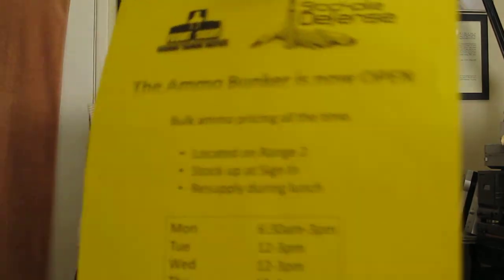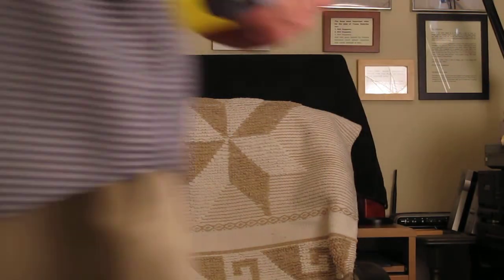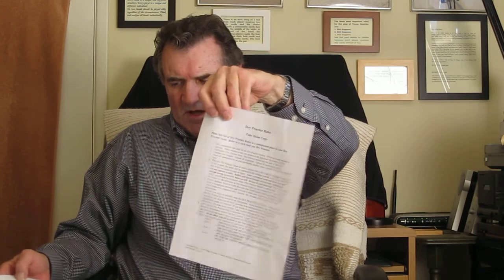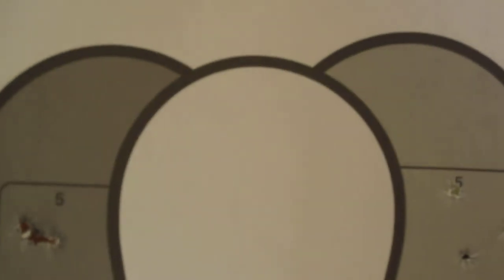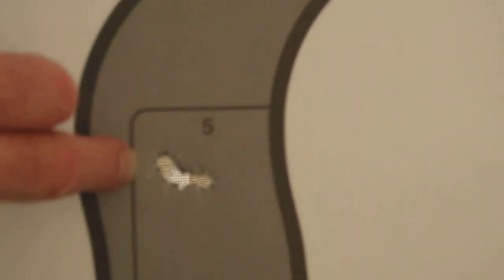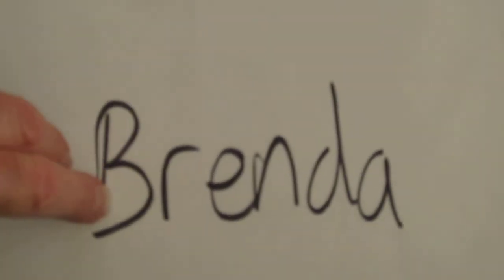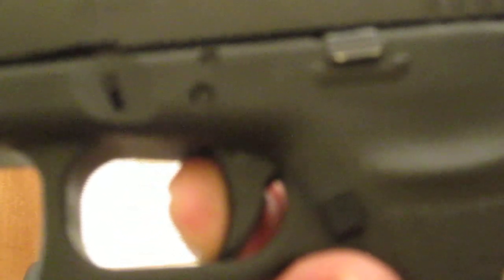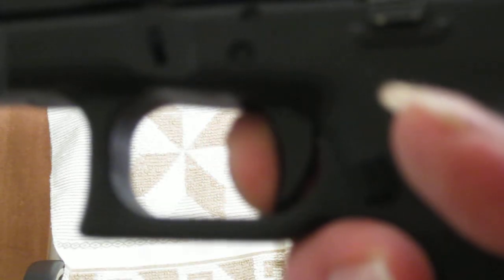VIDEO 97: 4 DAY HANDGUN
My 4 day handgun course of December 16, 17, 18, and 19 at Front Sight